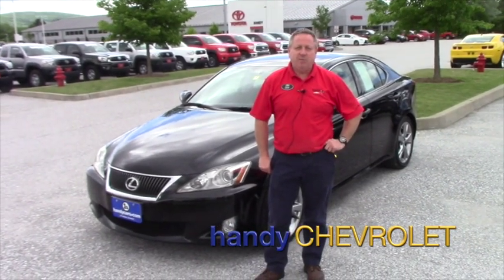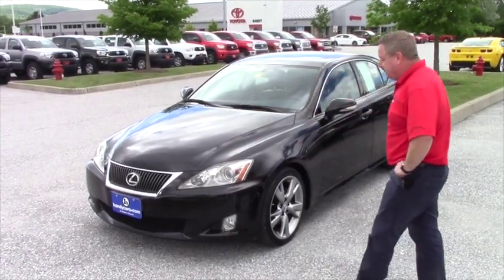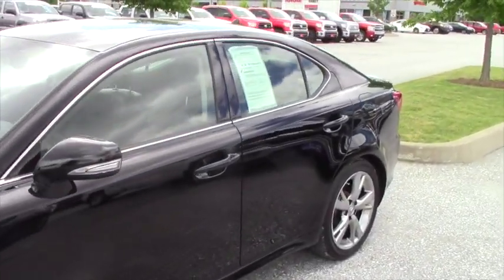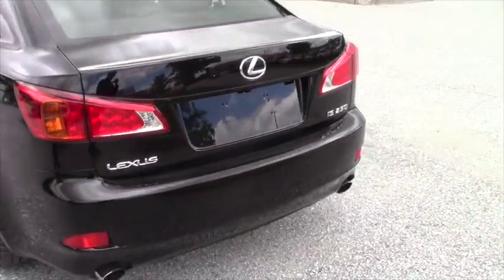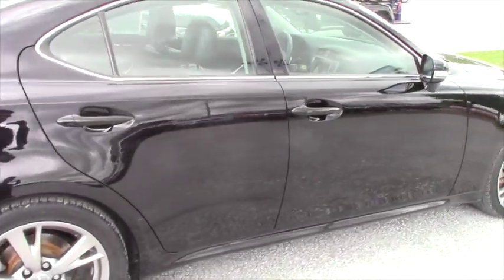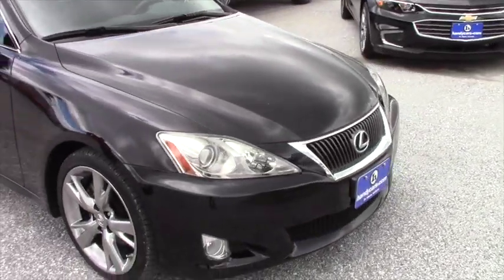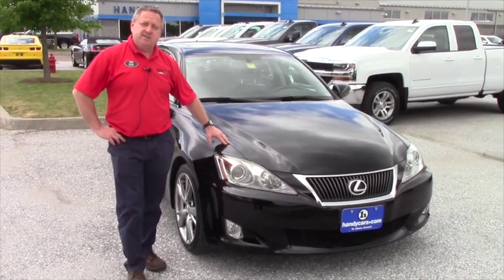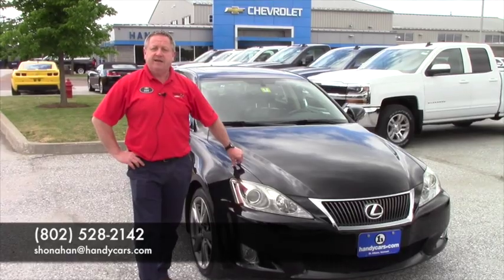2009 Lexus IS250 from Steve